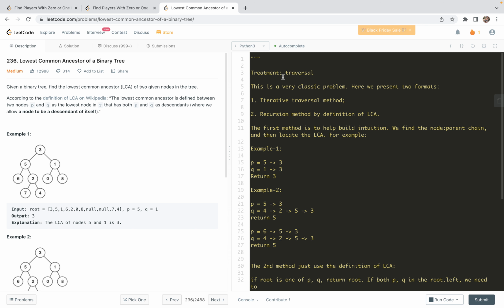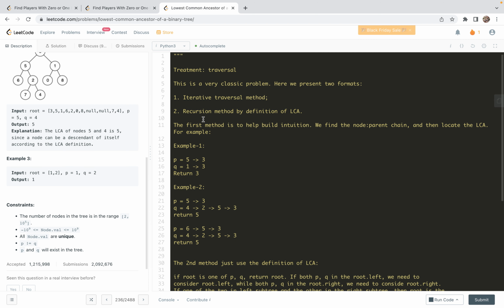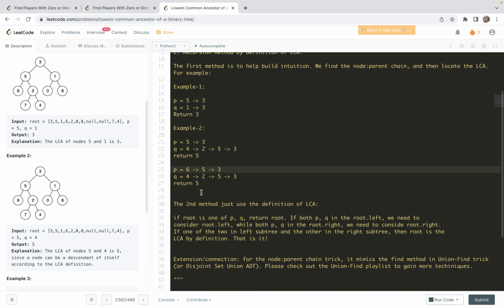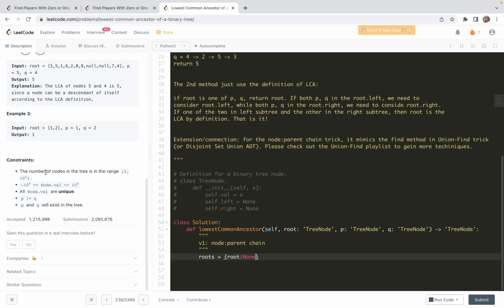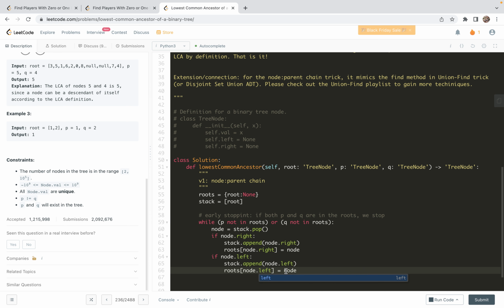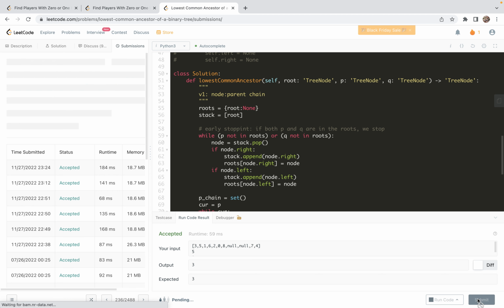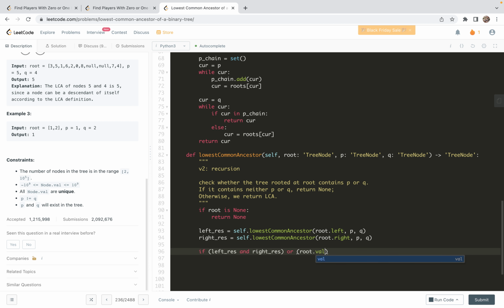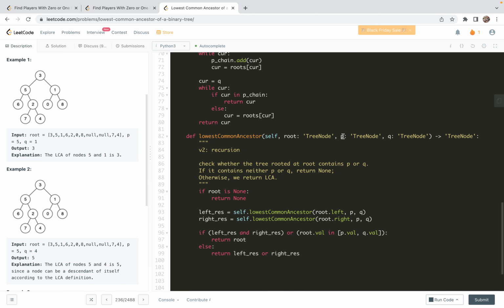leetcode 236. Lowest Common Ancestor of a Binary Tree - node:parent chain find method, or recursion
Python solution to Leetcode 236: Lowest Common Ancestor of a Binary Tree. Here two formats of solutions: 1. node:parent chain, and mimicing the find method in union-find; 2. recursion using the definition of Lowest Common Ancestor (LCA).